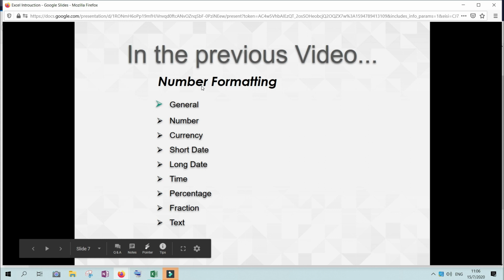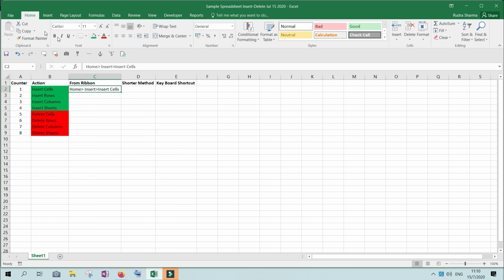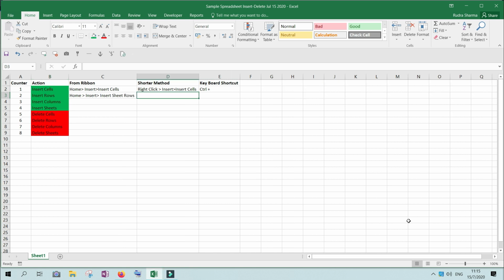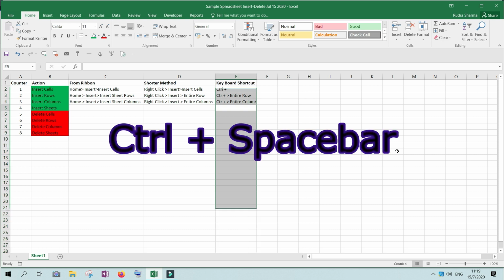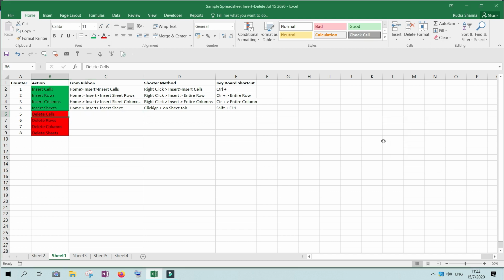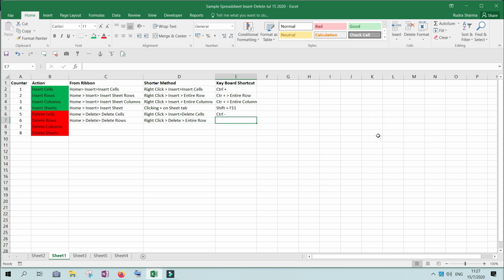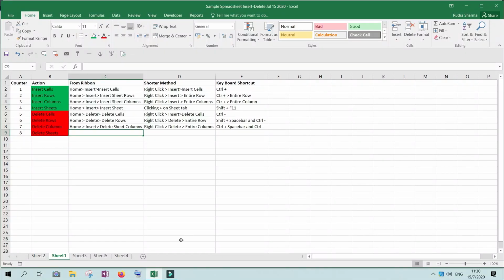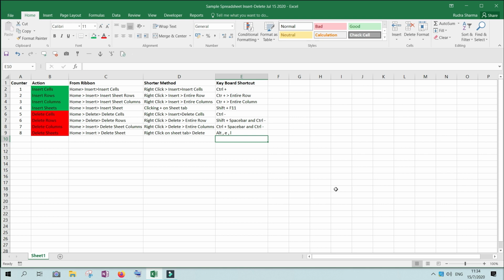Excel Basics Part 4(Insert/Delete of Cells,Rows,Columns and Sheets)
Welcome to LetMeExcel!. In this video we have explained the various ways to insert and delete Cells, Rows, Columns and Sheets.